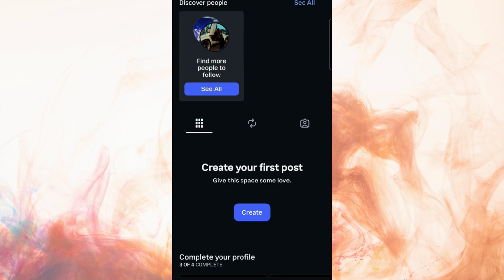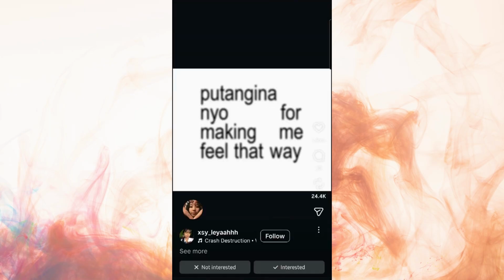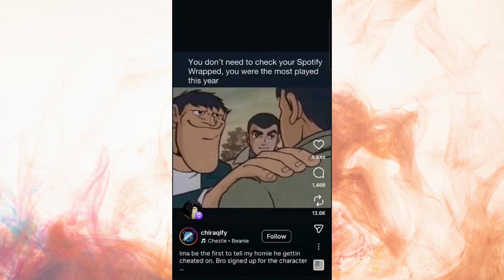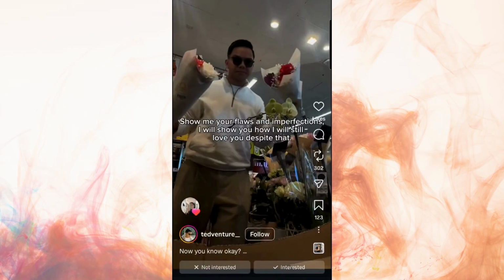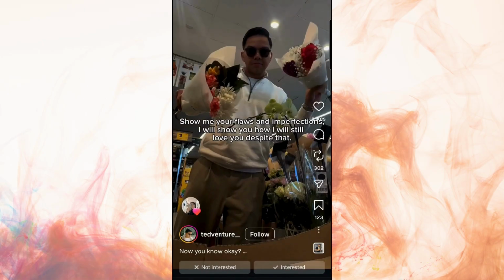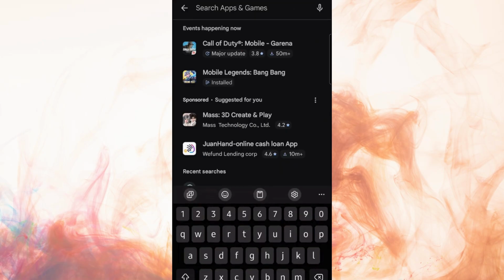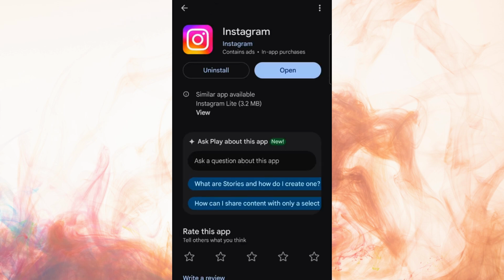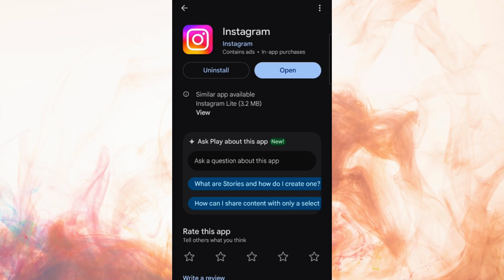Instagram Reels Liked by Friends Not Showing (2026) — How to Fix It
This guide shows how to fix Instagram Reels liked by friends not showing in 2026 and explains why the likes tab or activity feed disappears.

This tutorial covers Instagram algorithm changes, privacy settings, activity visibility limits, and app bugs that hide friend interactions.

You’ll learn where the feature moved or why it was removed.

• Why Reels liked by friends disappeared
• Instagram activity tab changes
• Privacy and visibility settings
• App update and cache fixes
• When the feature is permanently removed